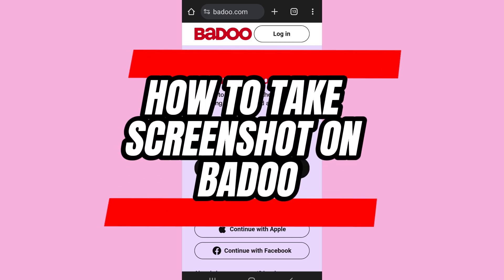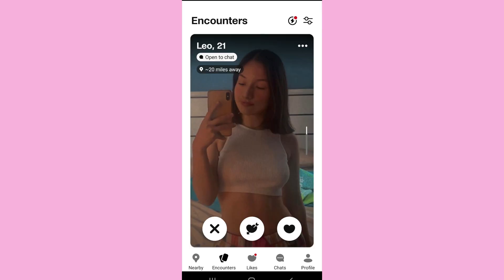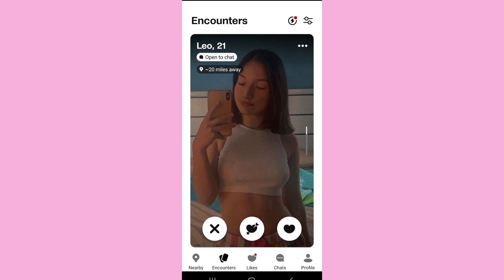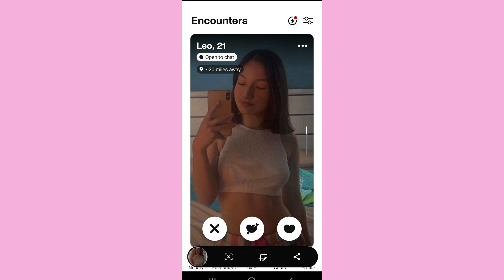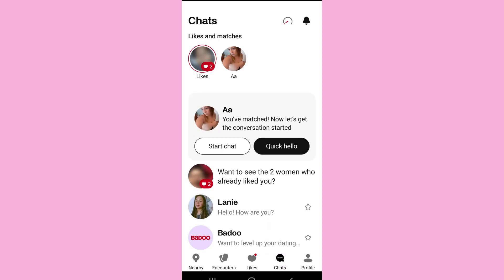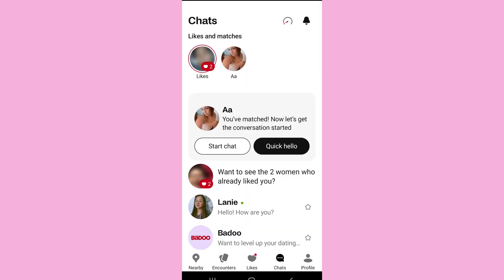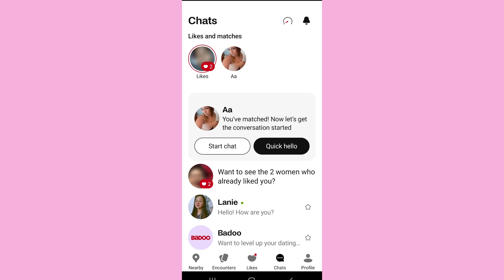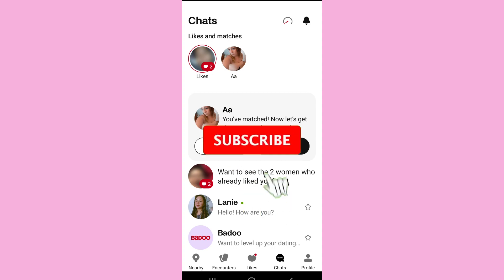How To Take Screenshot On Badoo | Baddo App Tutorial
How to take screenshot in badoo online dating app? While Badoo prioritizes user privacy, there might be times you want to capture a funny message exchange or an interesting profile you come across. This video explores why Badoo limits screenshots and offers alternative methods to save snippets of your Badoo experience!